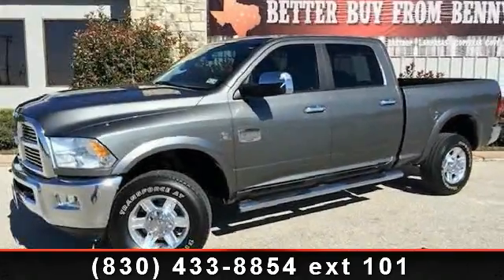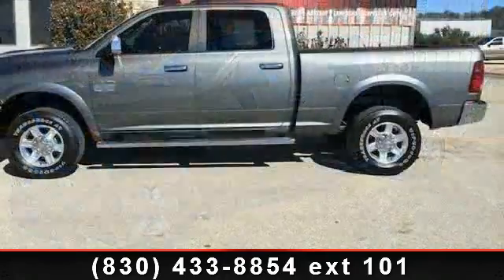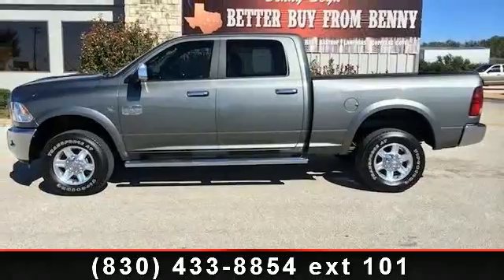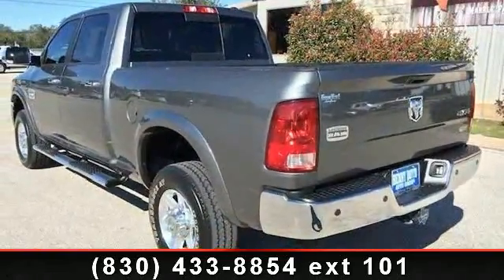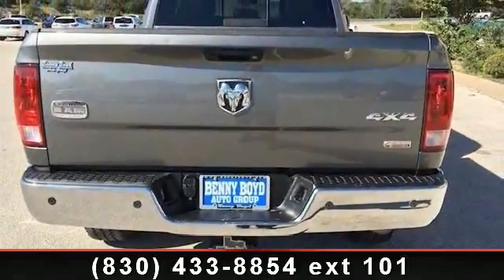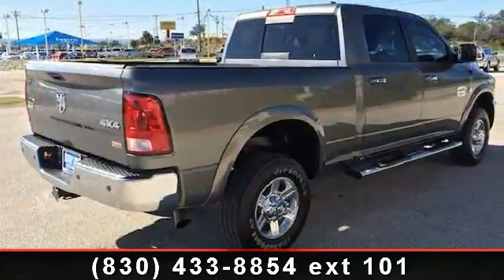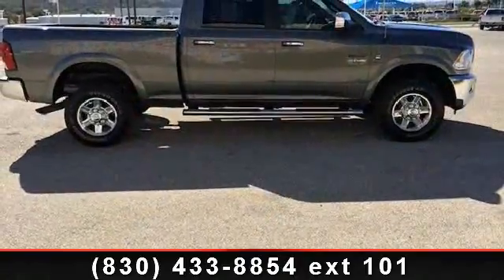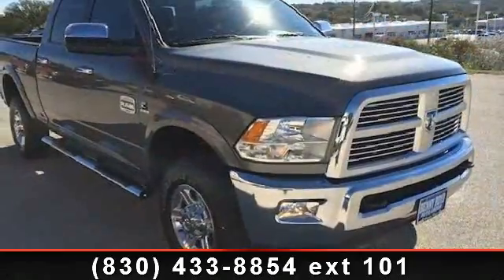2012 Ram 2500 - Benny Boyd Marble Falls - Marble Falls, Tx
This 2012 RAM 2500 LONGHRN is a 1-Owner, has a Clean CarFax History report and is in Great Condition. LOW MILES! Just 26,767. Alpine GPS, Premium Sound with iPod/Aux Connections. Easy to use Steering Wheel Controls.  It has Heated  and  Cooled Leather Seats. Power Windows, Locks, Tilt  and  Cruise. Huge SunRoof w/SunShield. Turbo Diesel Power and a Smooth Automatic Transmission. Factory Tow Package, Integrated Trailer Brake Controller, 4x4 Off-Road Package and Chrome Side Assist Steps for Easy Access. A Rear Sliding Window is a safe place for your Dog to hang their head out. Deep Sporty Tint. Spray Liner. 17' Factory Alloy Wheels.  Contact the Internet Department to Receive This Special Internet Pricing  and  a Haggle Free Shopping Experience!! VIN: 3C6UD5GL0CG316251